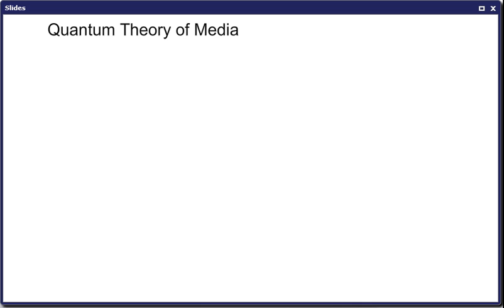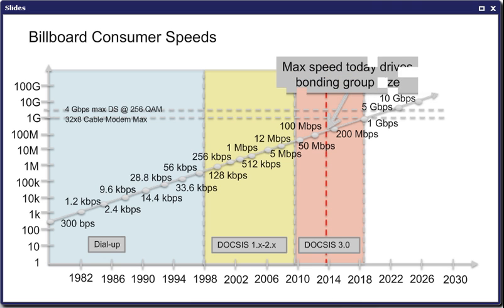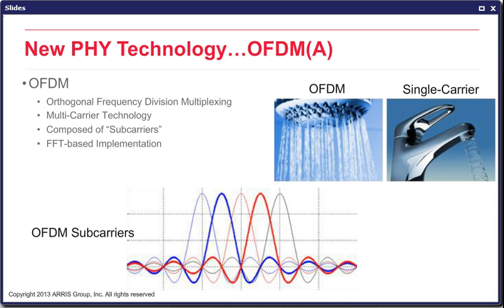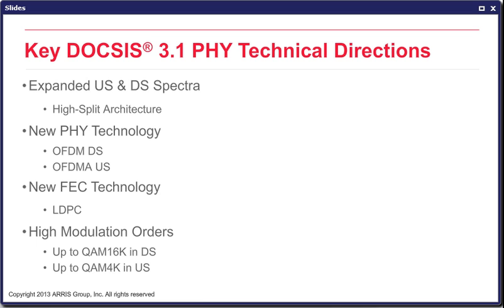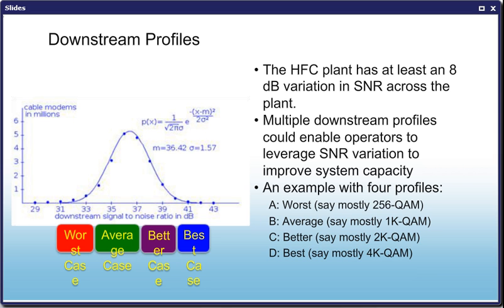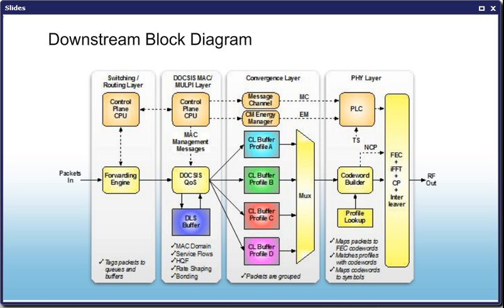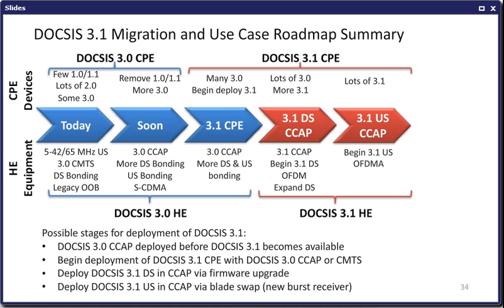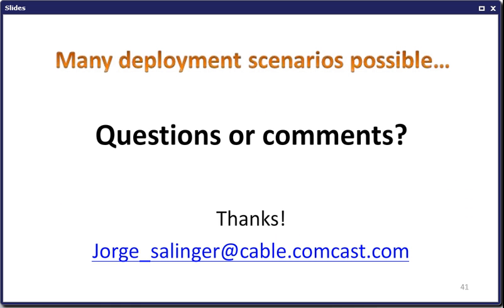Webinar: DOCSIS 3.1-Plans and Strategies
With some of the DOCSIS 3.1 specifications being published by CableLabs late last year, it’s time to start planning for the operational changes at the plant level for deployments, and discuss what type of monitoring tools will be needed.

In this 60-minute webcast, sponsored by VeEX, and hosted by CED, you will learn about some of the key operational aspects that need to be looked at ahead of 3.1 deployments.

 Topics include:
• How spectral efficiency relates to 3.1 performance goals
• Preparation for deployments
• Types of monitoring tools and training that will be needed
• The modulation options and their potential impact on current HF